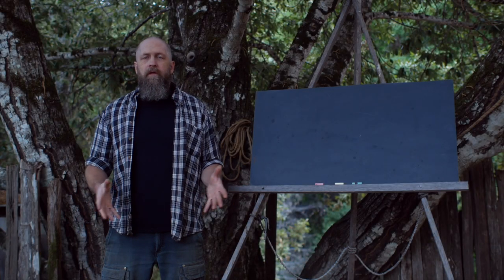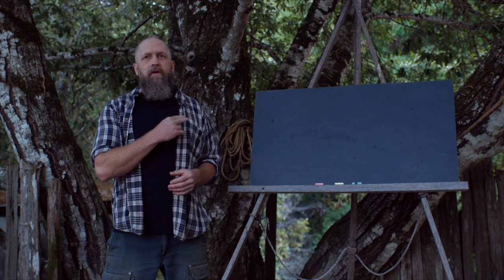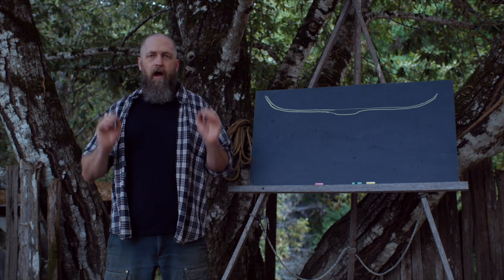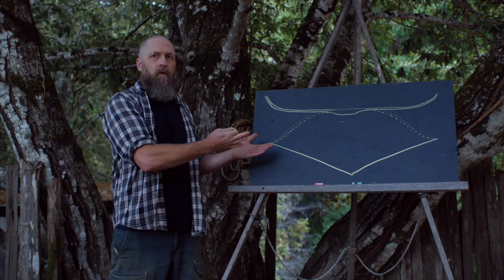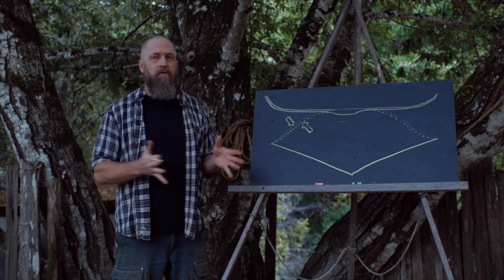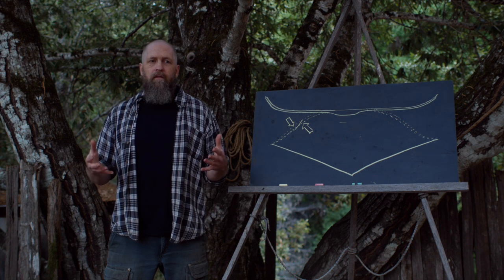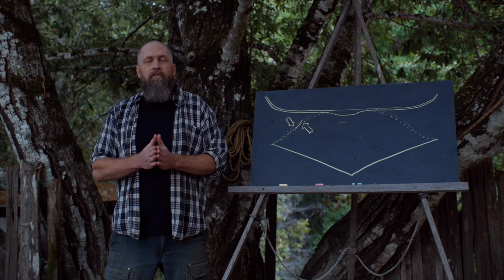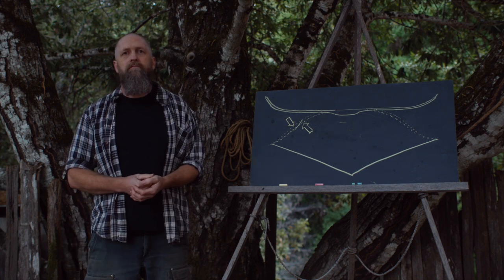I Don’t Do It, Because of Primitive Technology, Commonly Axed Questions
Why I do not burn or char axe handles, seen through the lenses of primitive technology, bows and wood failure under stress.